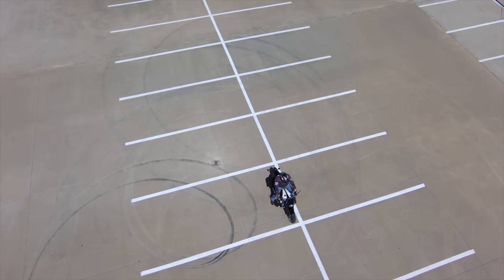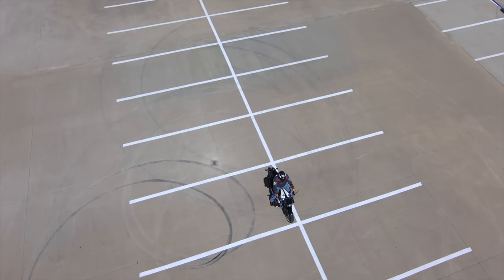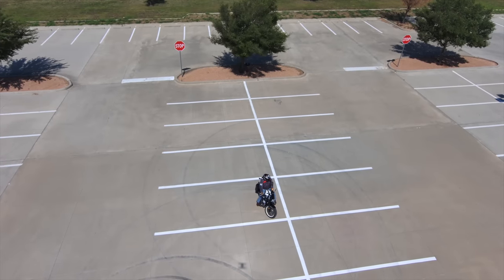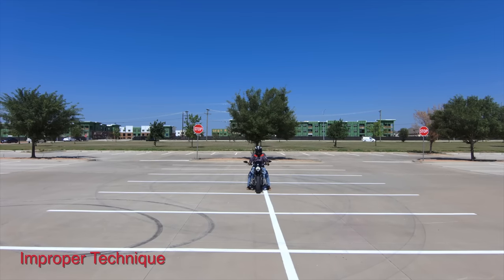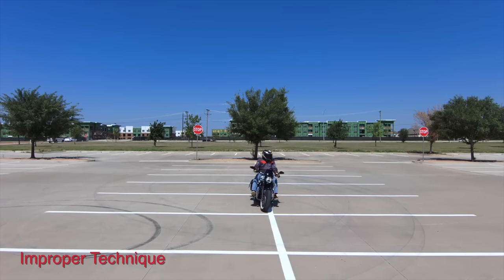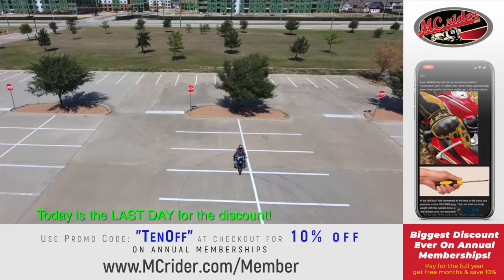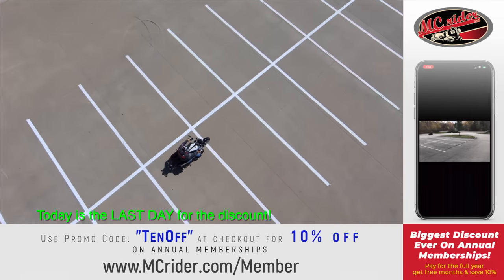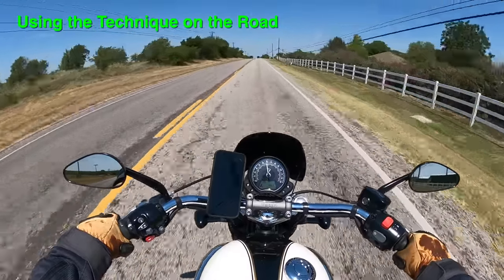How to Turn a Motorcycle from a Stop the Right Way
Let's head to a parking lot and practice turning from a stop on your motorcycle.

Today is the last day to save 10% on an annual membership on MCrider!